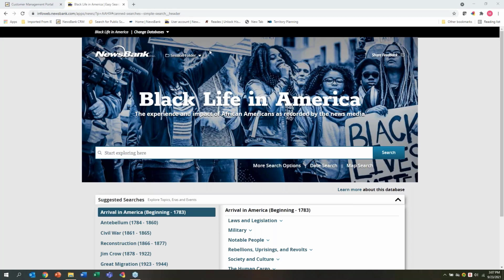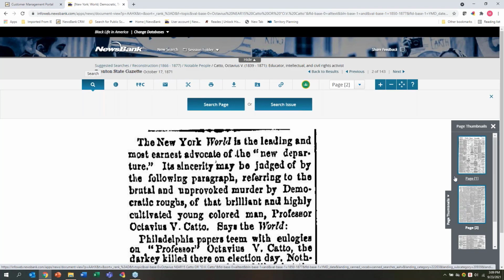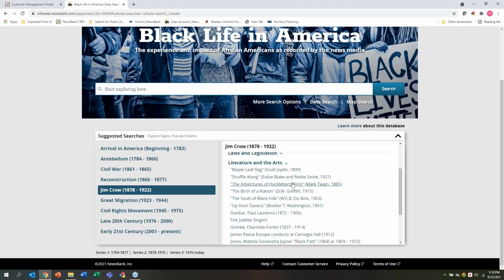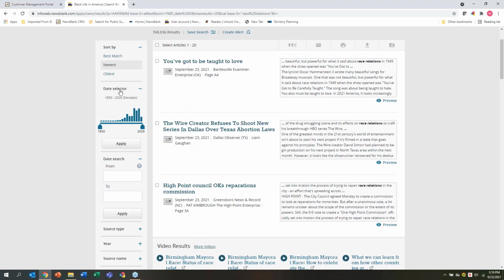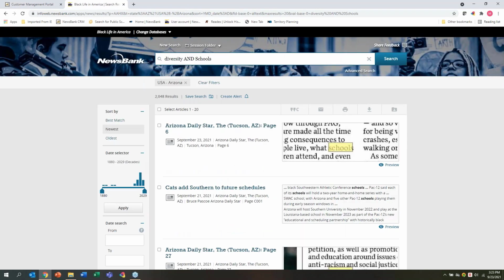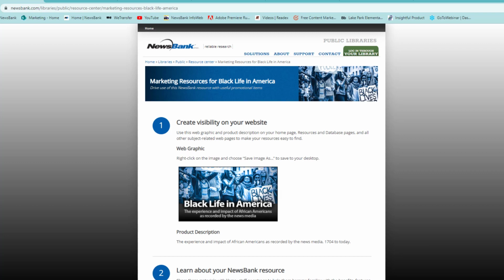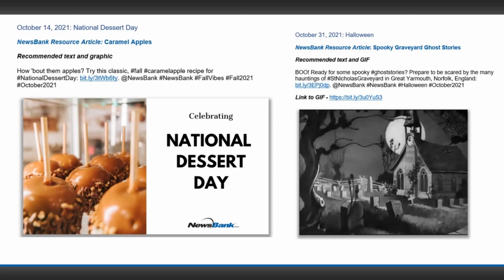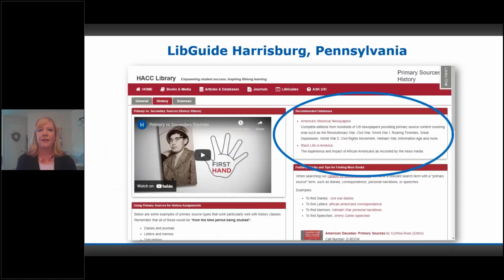Black Life in America On-Demand Webinar - Public Libraries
In 30 minutes, learn how to search Black Life in America and how to connect the resource with library patrons. Black Life in America is used to teach and lead discussion and research on race, equity, inclusion and social justice. News coverage begins in 1704 and is updated daily.